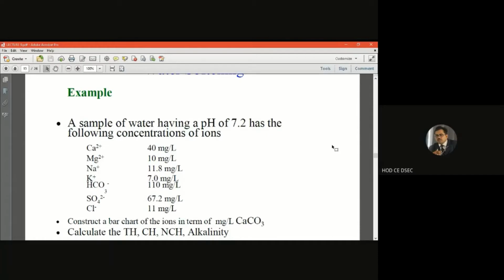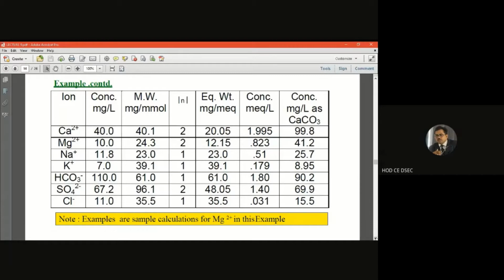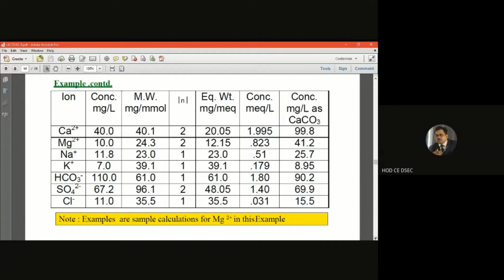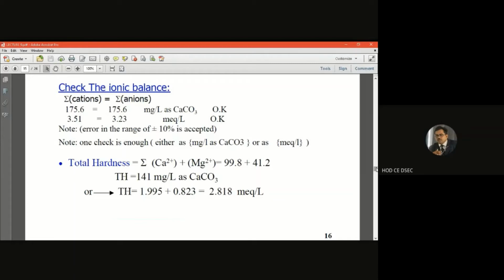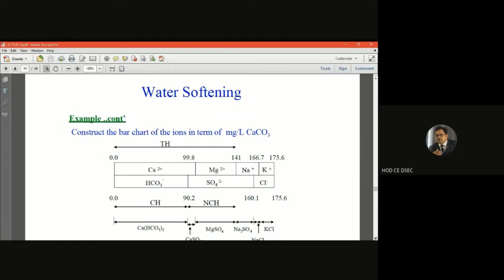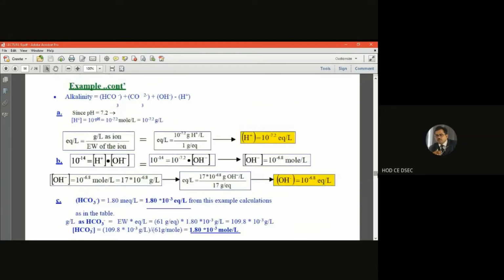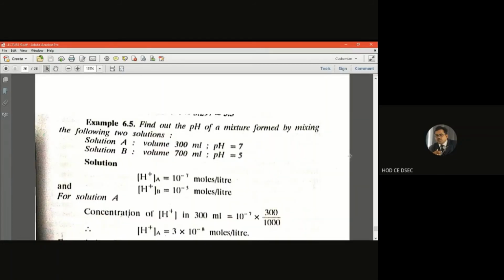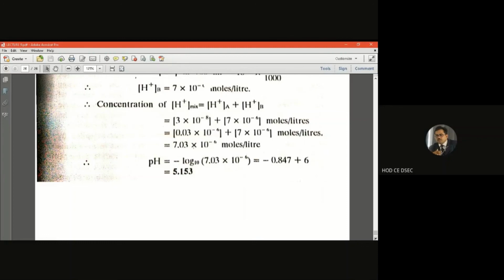NUMERICALS ON WATER PARAMETERS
Lecture video for Lecture 9 Numerical Problems on Water quality Parameters in Environmental Engineering under BTech Civil Engineering(Sub Code CE 701 under Makaut)